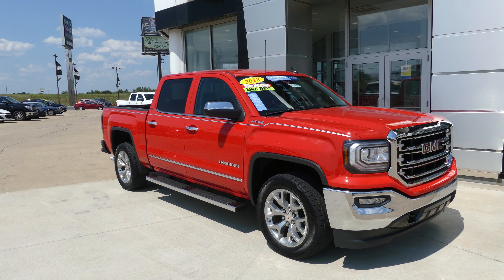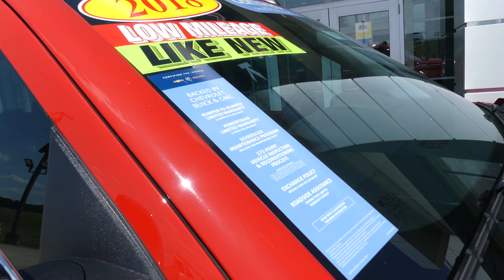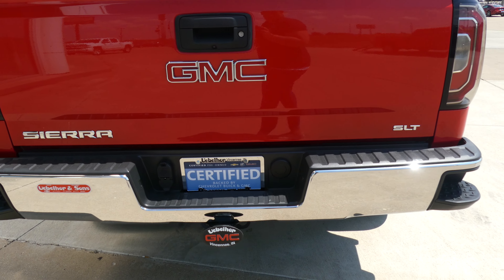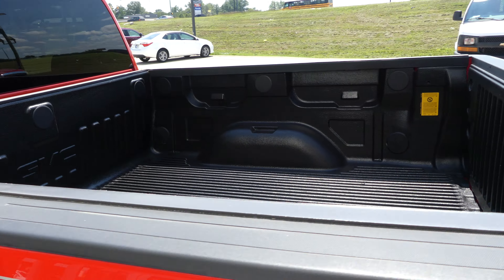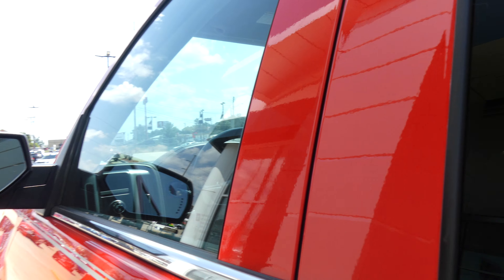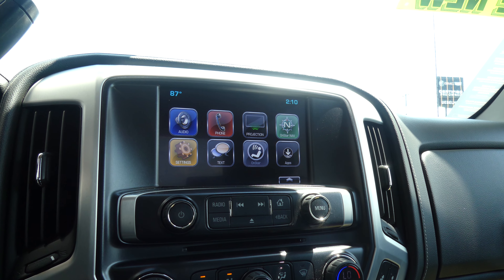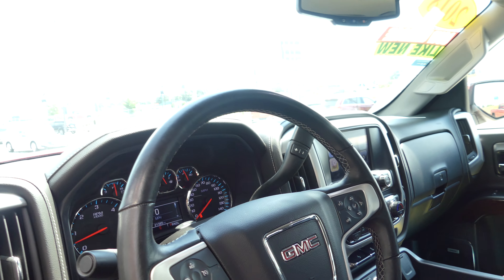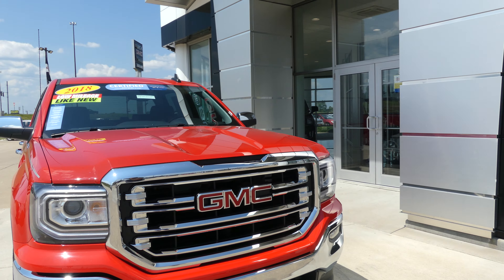[2018 GMC Sierra] Walkaround/Overview - (Stock T80021A)